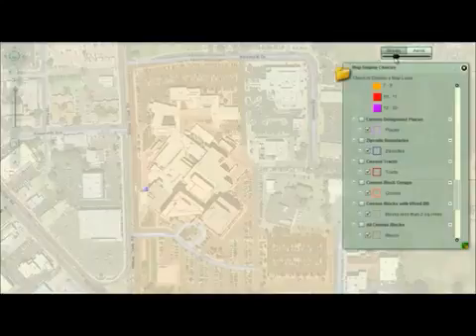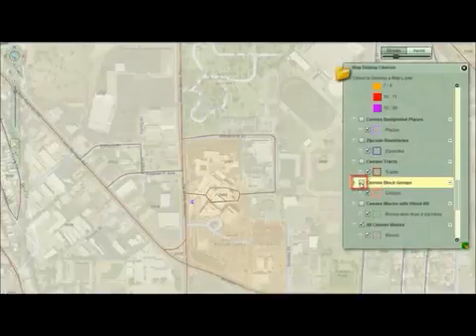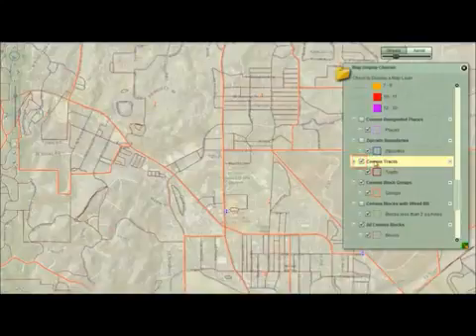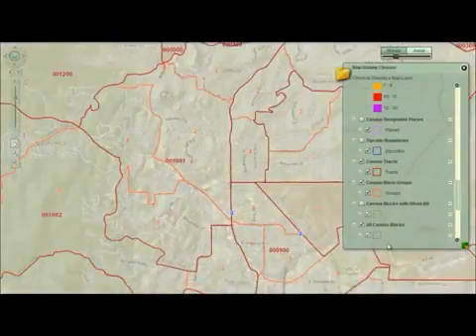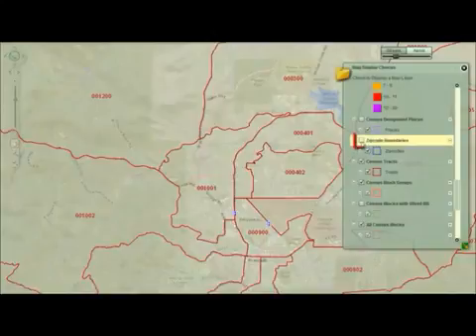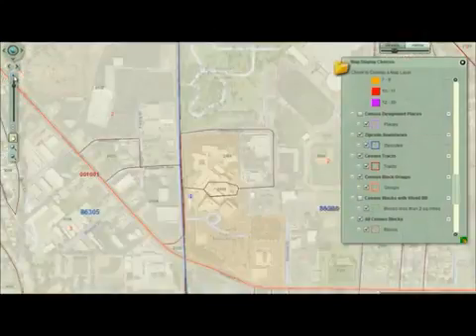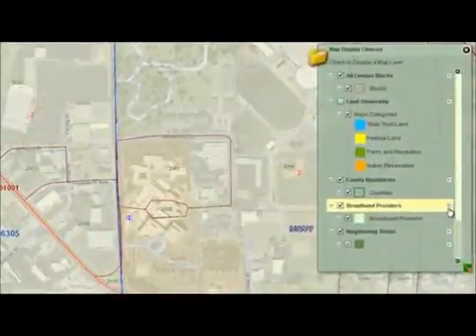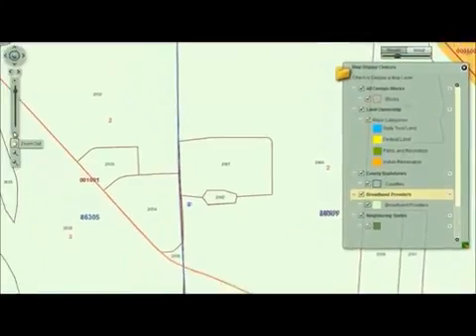Dealer Locator Software